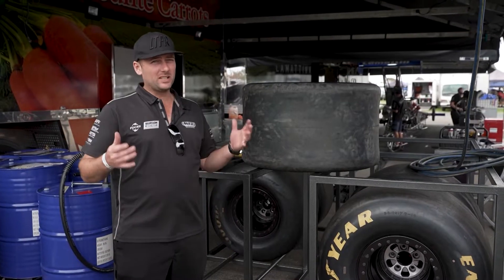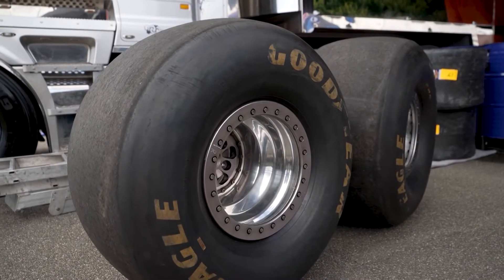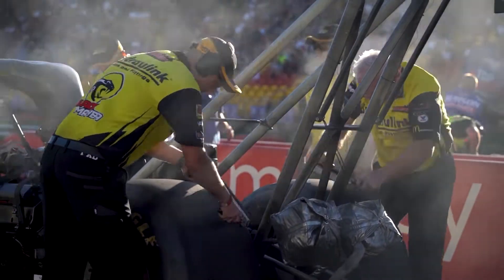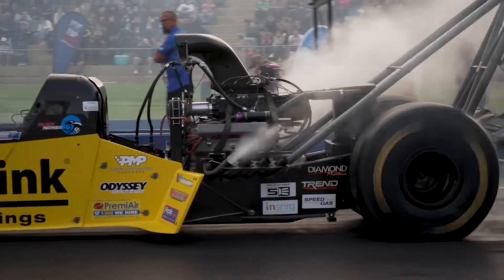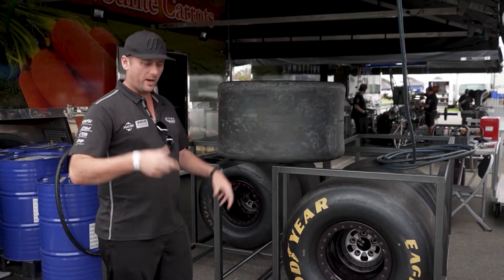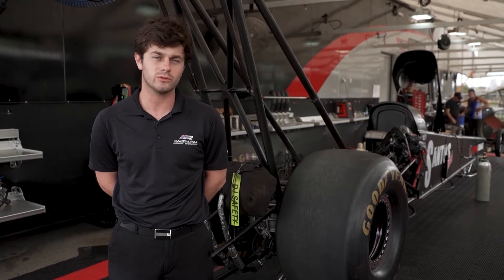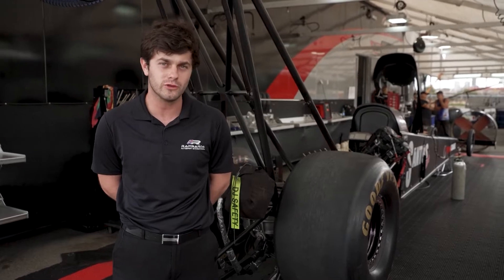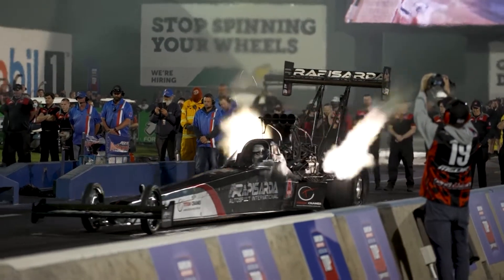How Top Fuel Dragsters Stick 10,000hp to the Track!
It's all well and good to make 10,000hp but you've gotta make sure it sticks to the track.